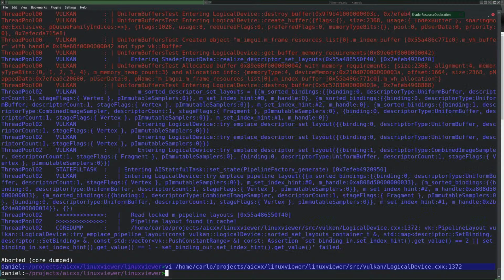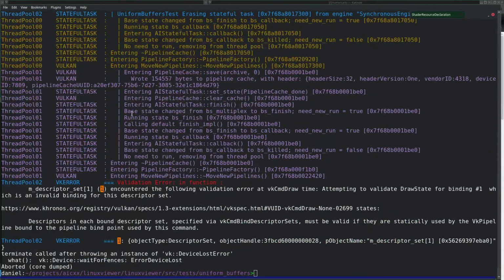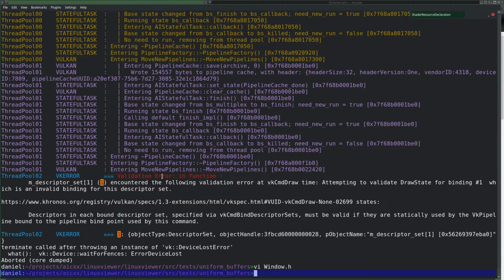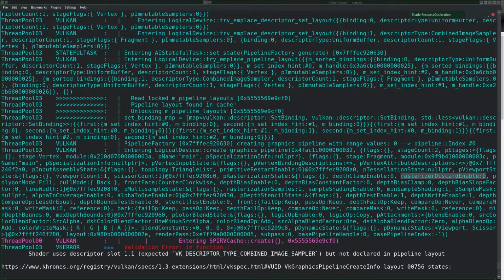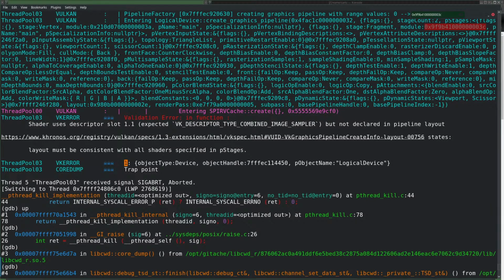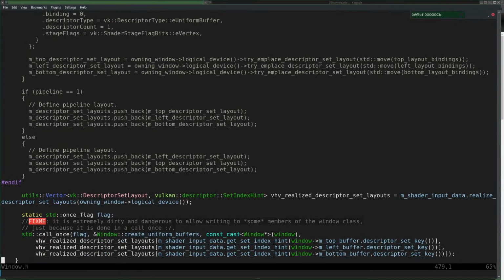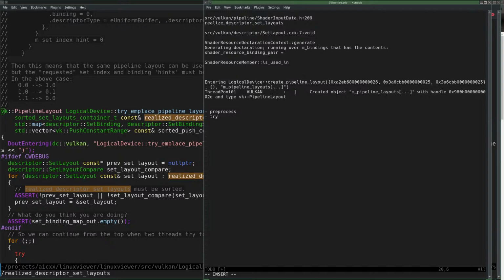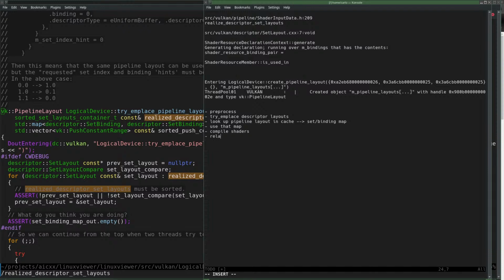C++ programming: live development of vulkan engine. READ THE DESCRIPTION. Switch to HD if needed.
Yesterday I moved the pointers to the ShaderResourceDeclaration objects (that contain per-pipeline data, like a SetIndexHint) to a ShaderResourceVariable class, which are stored in a `shader_resource_variables_container_t` that is also a member of that ShaderResourceDeclaration object. Aka, the ShaderResourceDeclaration has a vector of ShaderResourceVariable objects that all point back to their owner. The ShaderResourceDeclaration objects in turn are stored in a std::map `glsl_id_to_shader_resource_container_t m_glsl_id_to_shader_resource` that is a member of a ShaderInputData object that is specific to given pipeline (creation).

This should have should have solved the problem that I found that two threads used the same memory location for their own needs. However, nothing has changed: I still get the exact same error (or do I? I should be more specific: the assert that I added initially that detects that there is a problem still asserts; it could be that there is a change, but that it's still not fully solved).

This stream I will make a start with getting to the bottom of this. The approach that I will use is the following: if the assert fails at the end of some function then either 1) the input (arguments / initial conditions) to that function is different, or it reads different values from certain memory places while it is running. I think the first step is to find which of those two cases it is.